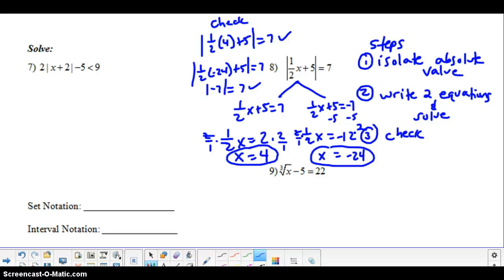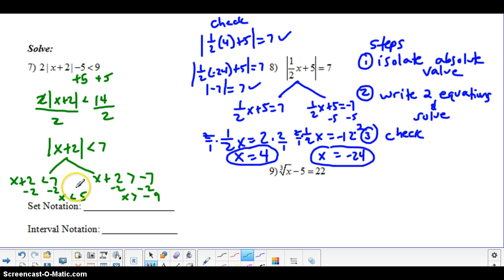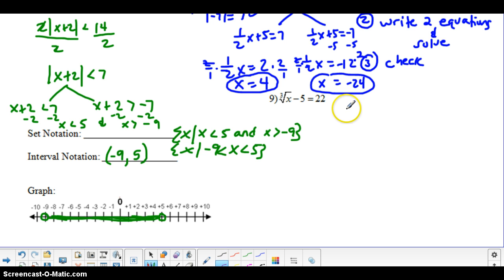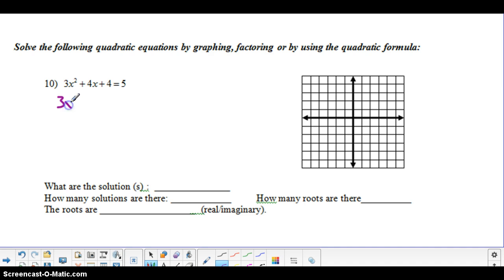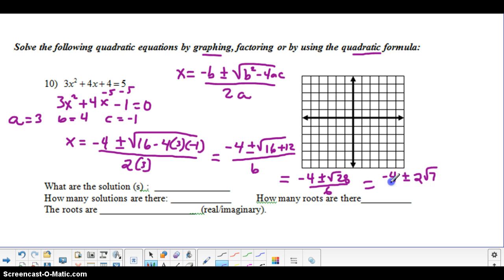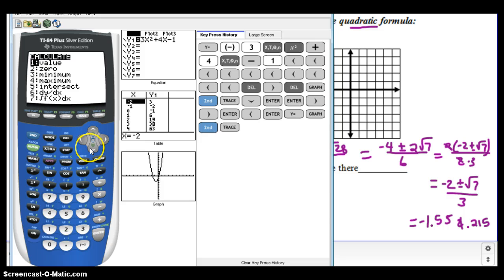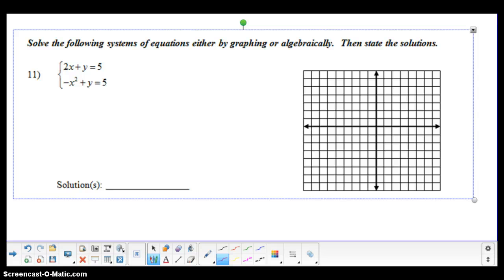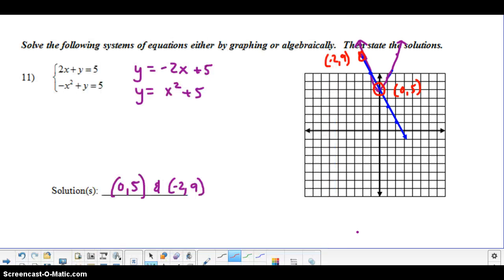MB Alg 2 Ecart Review #7, 9-11